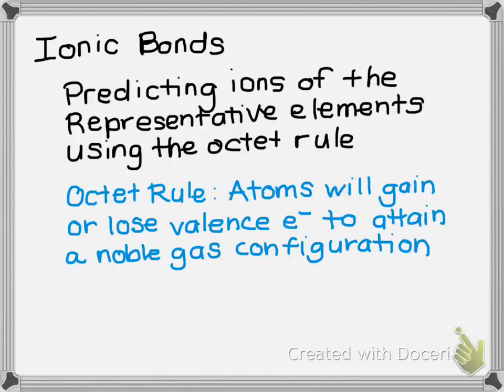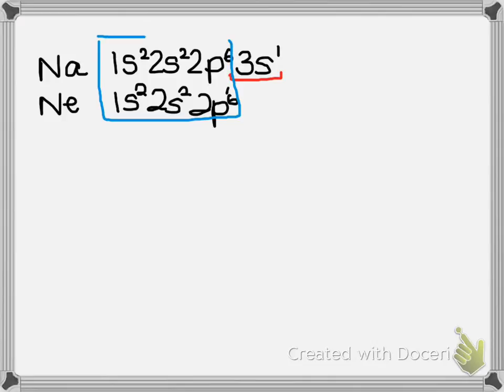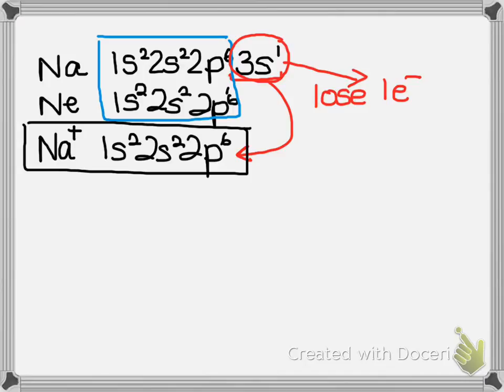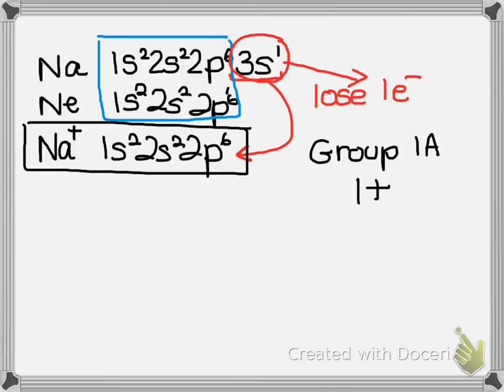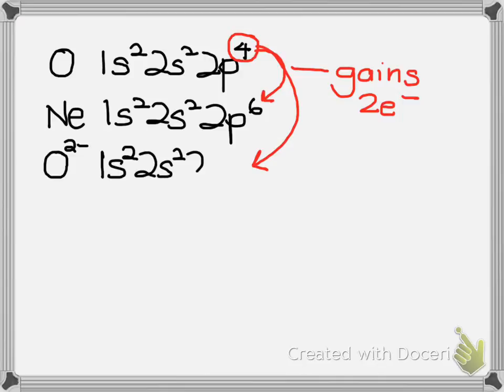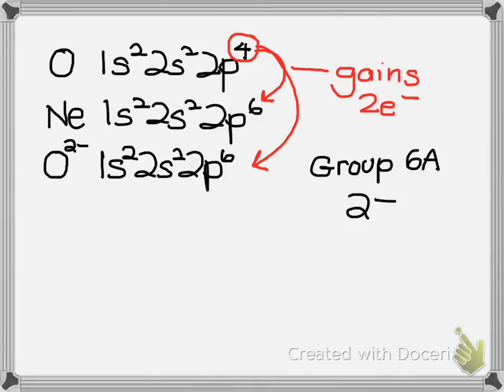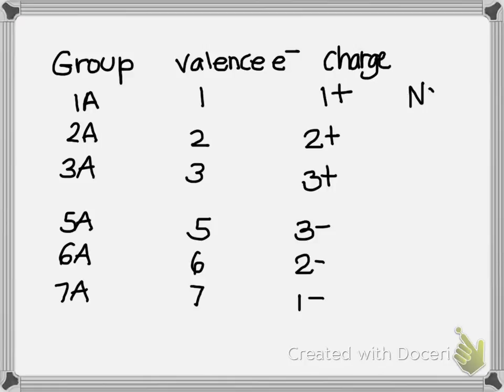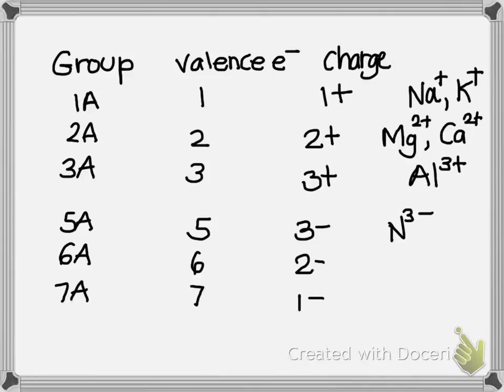1025 Predicting the Charge of Ions